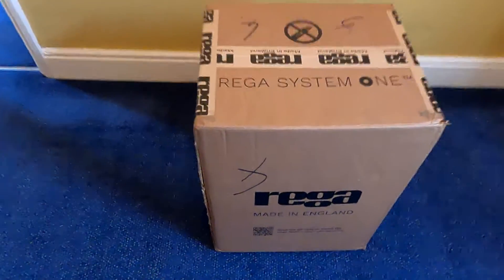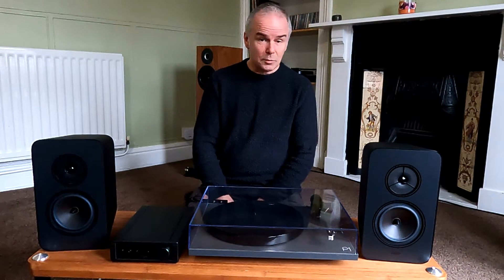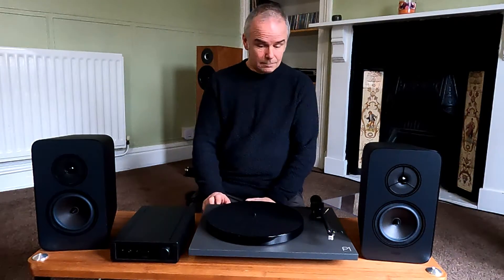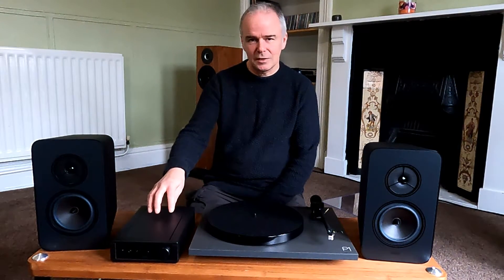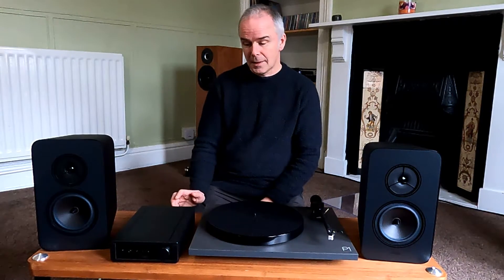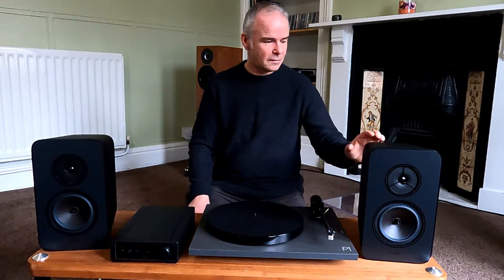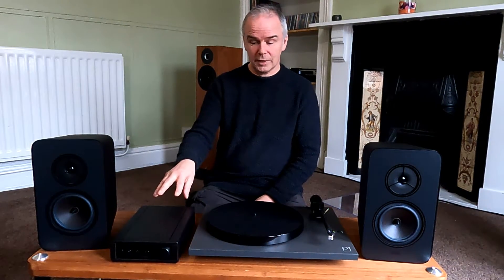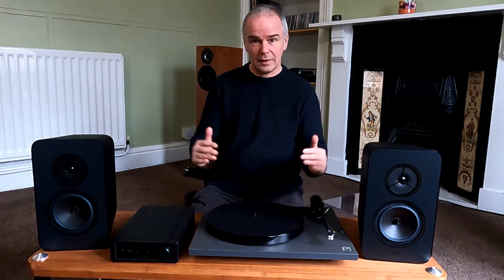Rega System One - Review - The best way into real Hifi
The long awaited 'System One'  -  Is a one make system OK these days?